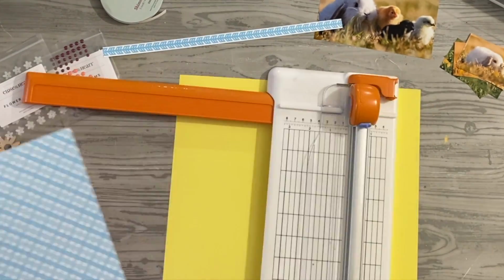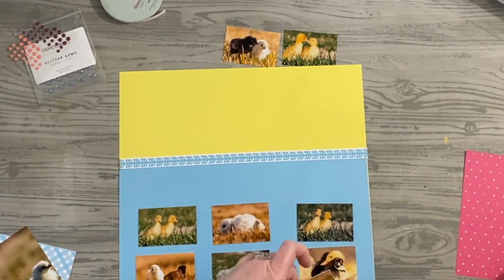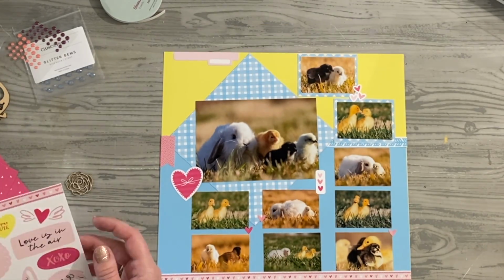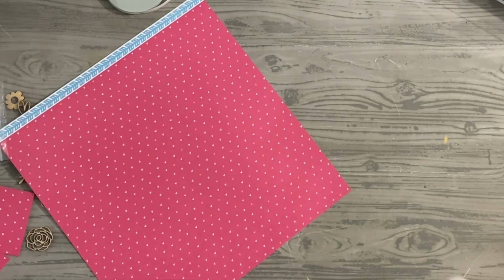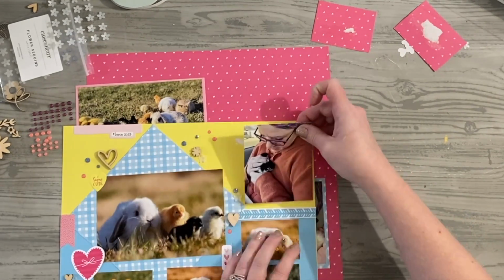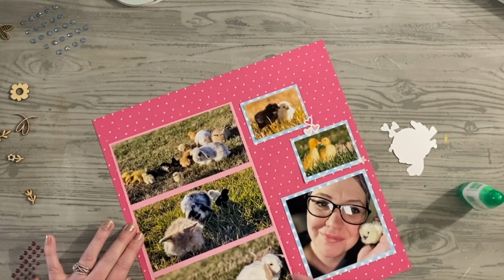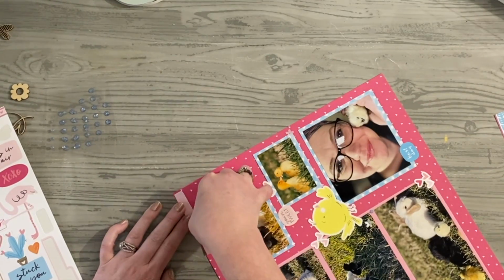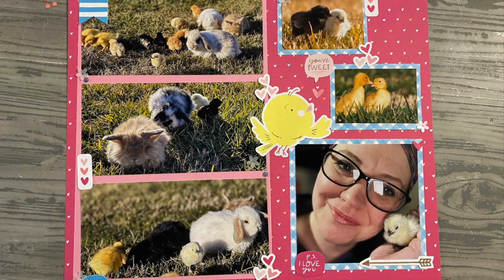SheMakes Spring 2 Page Layout Easy Scrapbooking with Baby Chicks, Ducks & Bunnies ft. CTMH Smitten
Spring Scrapbook Page Layout Inspirations
I love scrapbooking the pictures of our baby chicks and this year adding more baby duckies to the flock in our little farm house barn!  The paper from close to my heart Smitten turned out to be perfect for these spring memory keeping pages even though they were meant for Valentine's Day!
I decided just to show you my mistakes and all in the process of making this two page scrapbook ideas video!

Join our EXCLUSIVE Crafters Club for only $1.00!!! Exclusive Tutorials, Videos Classes and Workshops, Monthly Live Creative Workshops and more!  Make a Life You Love with us!  Learn to tell your story, process your life, enjoy the moments and craft with our community!  Hundreds of hours of Videos, Cricut Help, and incredible people, Join us!

It's time to Cut With Confidence with your Cricut Design Space!  You can take the full 11 Module Crash Course to Cricut Design Space and Learn ALL the Functions & Features of how to Use your Cricut and how to use Cricut Design Space!

More tutorials and how to videos on Cricut, Design Space, Life, kids, Caffeine, Crafting & Fun at the blog over

Channel Merch! Exciting just fun!!! I have a few sweatshirts and tshirts on the way!

Fill your Craft Room & get Your Crafty Haul with Megan Elizabeth!

Work 1:1 with Megan to start changing your life, achieve the goals that matter to you and process your life through Therapuedic Art Coaching!